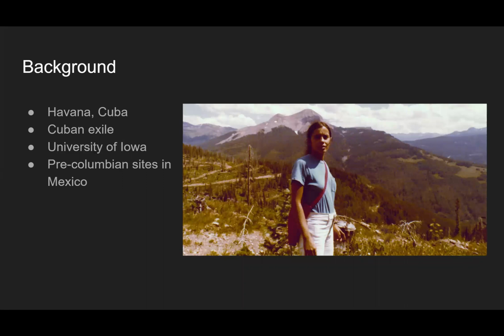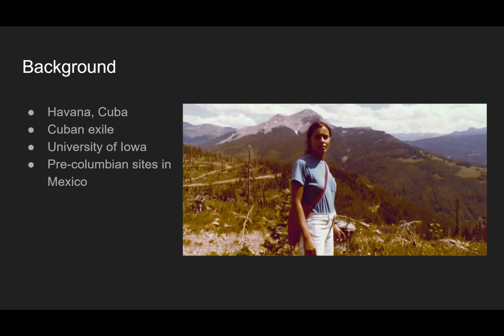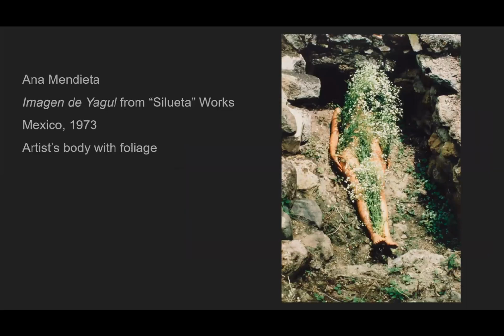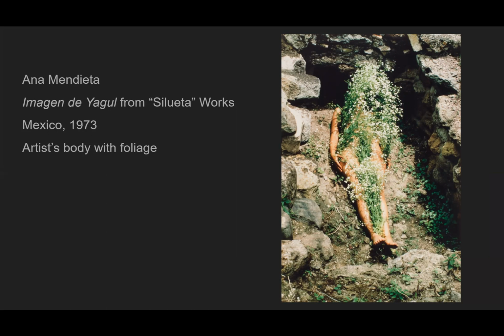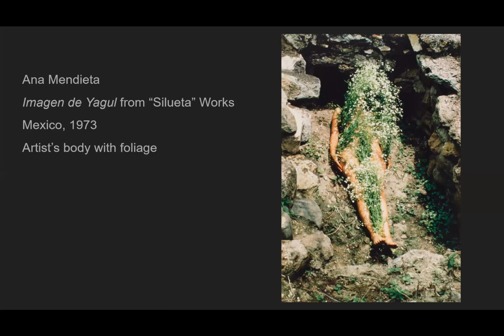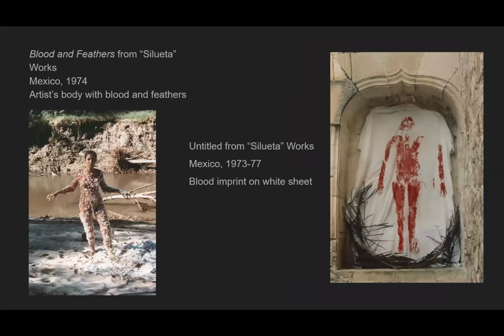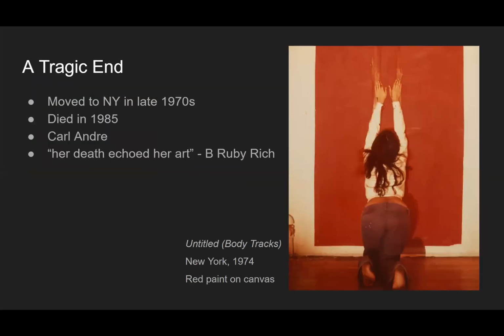Ana Mendieta - "Imagen de Yagul"